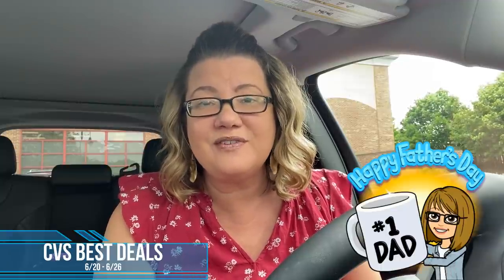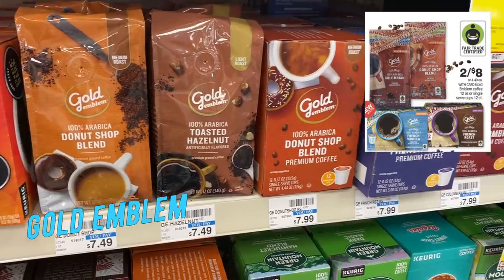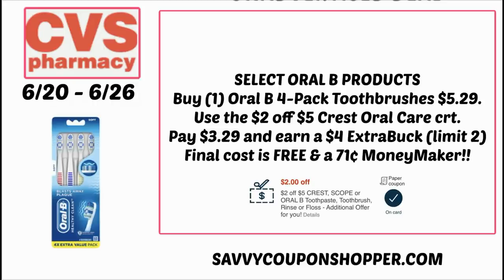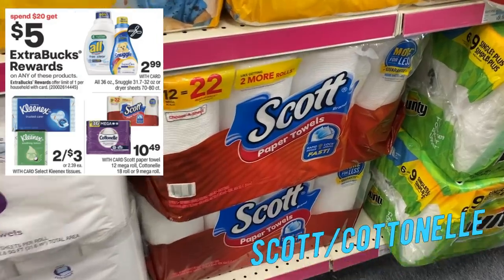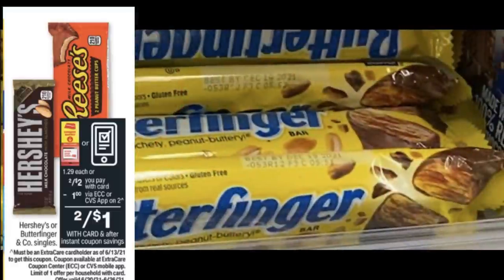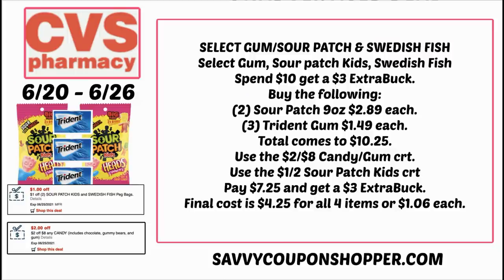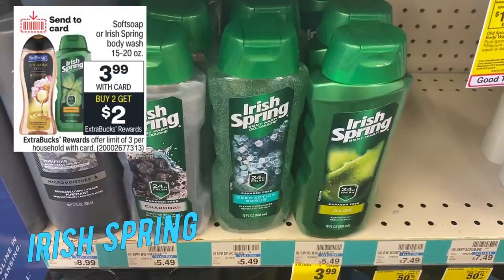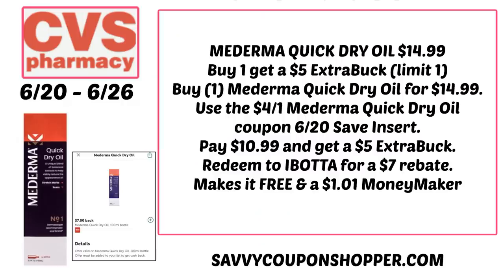CVS BEST DEALS (6/20 - 6/26) | MONEYMAKERS & MORE!!! 🔥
We have lots of savings on hair care, shave, and even some moneymakers & freebies!!!

THE HP PRINTER I USE:

RECOMMENDED STOCKPILE SHELVING:

Love & hugs. Luellen ❤️💜💛💚💙

Write to me...I would love to hear from you:

Please write to me at:

1147 Brook Forest Avenue #23